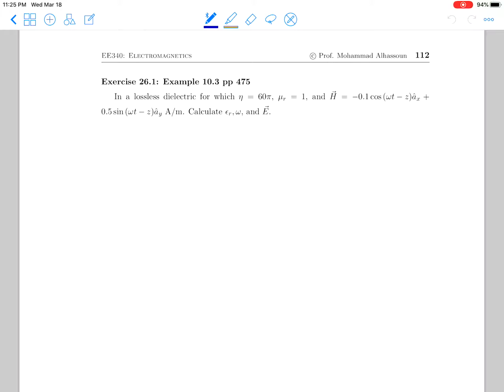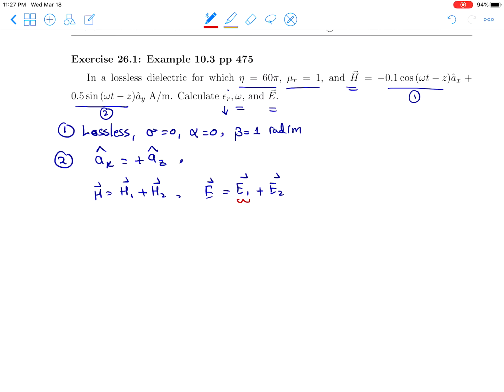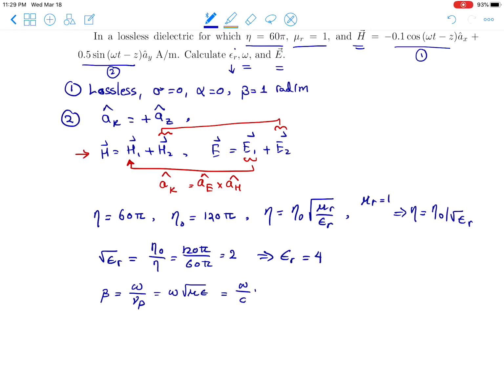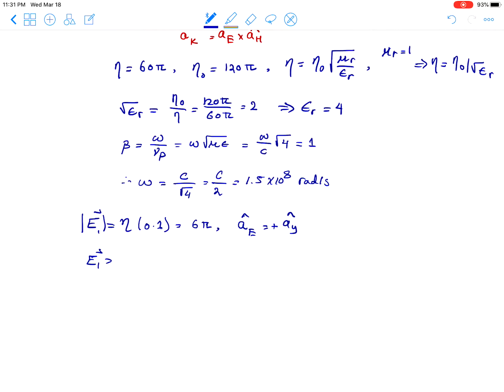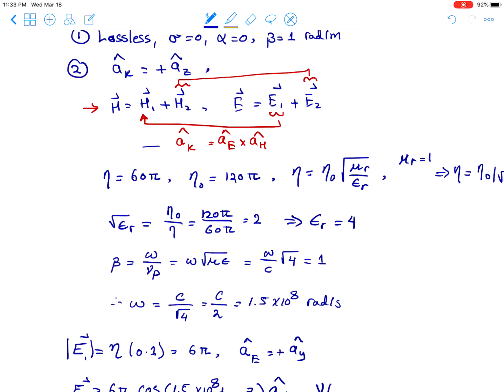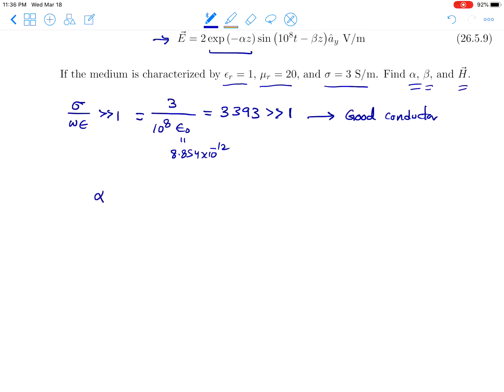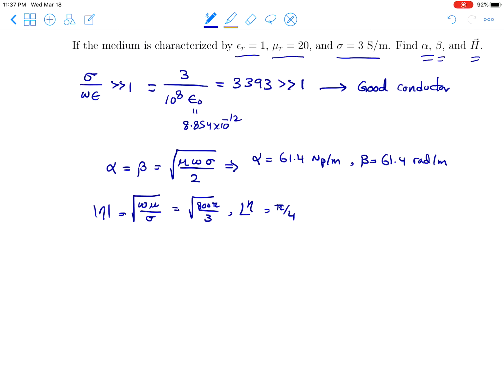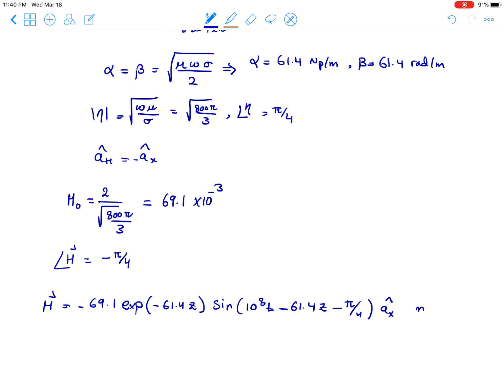EE340: Lecture26b (Problems on Wave Propagation in Special Media)